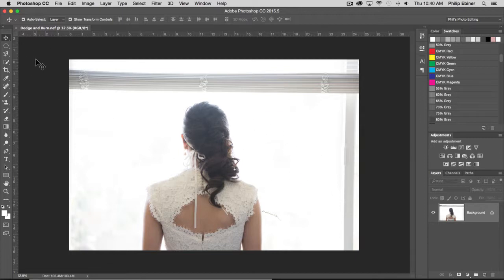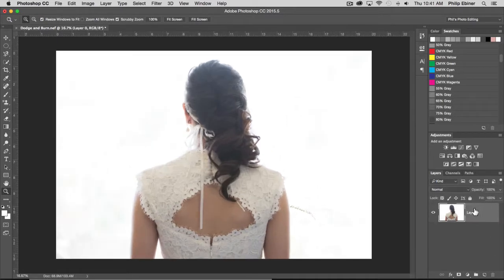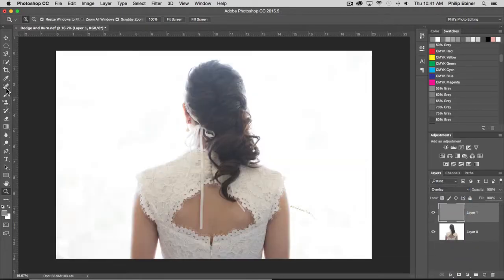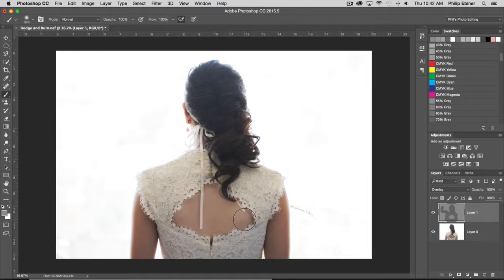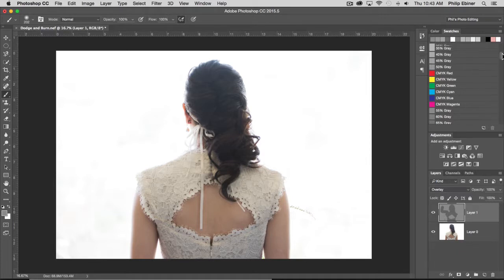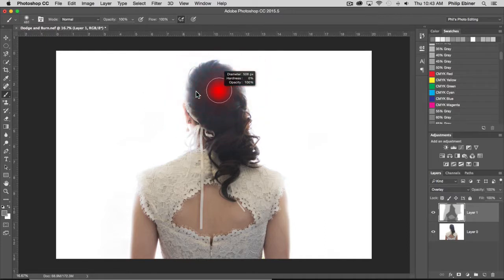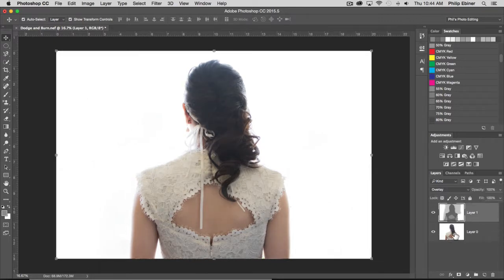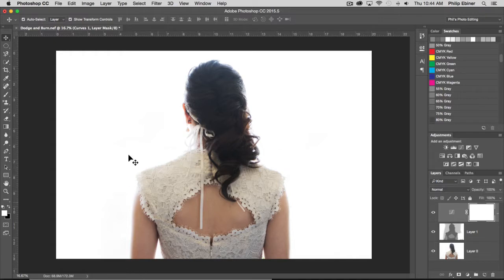Adobe Photoshop CC The Complete Beginner Course : 31 Exercise Improve a Photo with Dodge and Burn